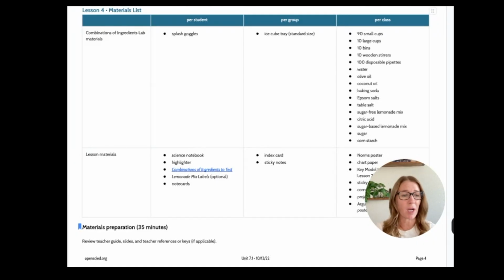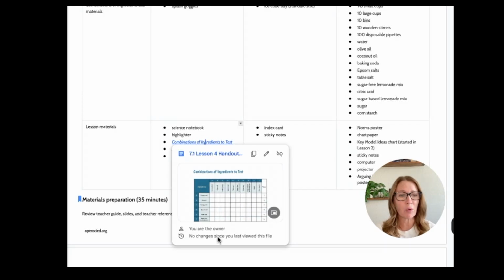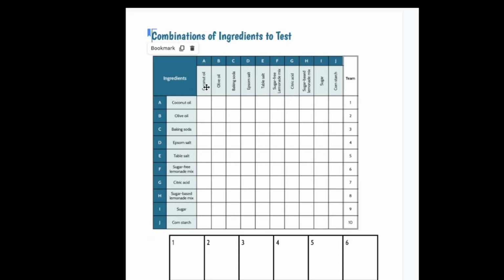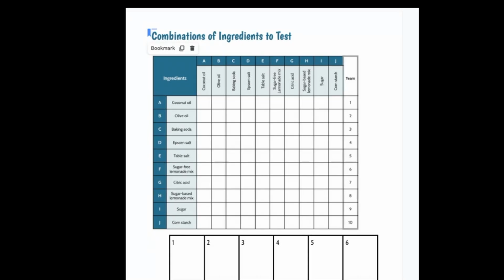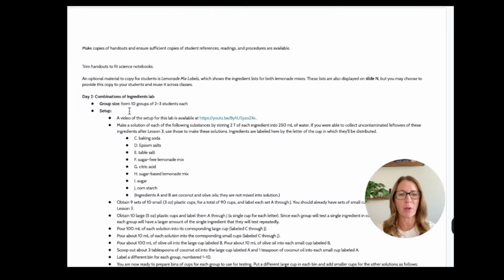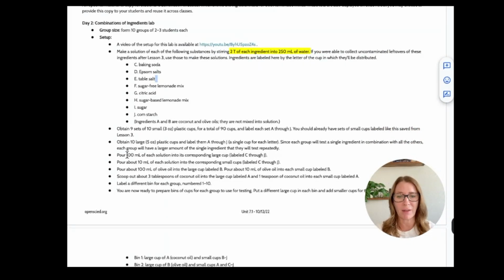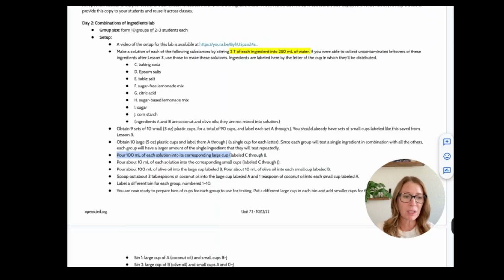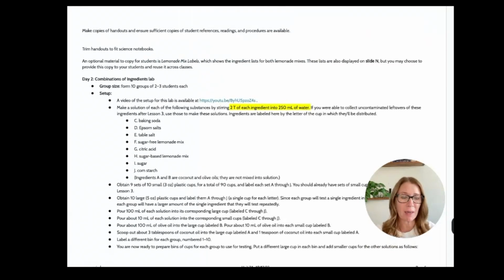7.1 Lesson 4 Prep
This video walks through the materials prep for Lesson 4 of Unit 7.1 from OpenSciEd found

To learn morea about Cari Williams and her consulting services, go